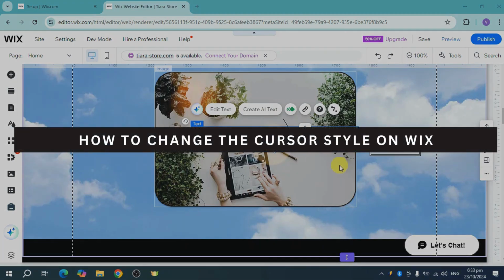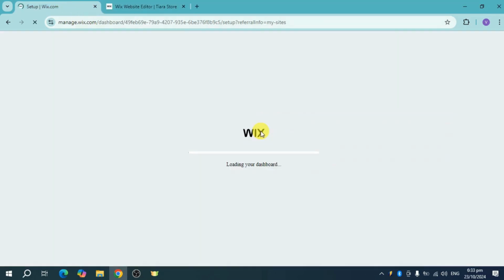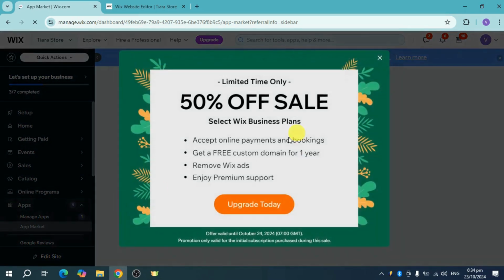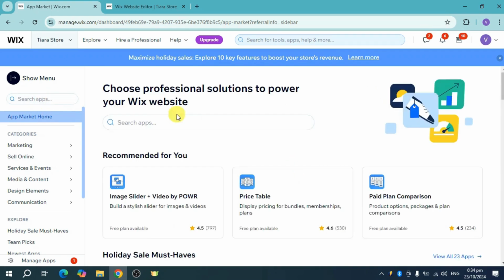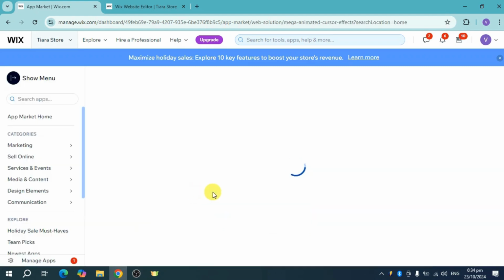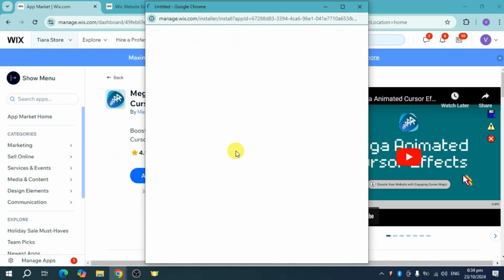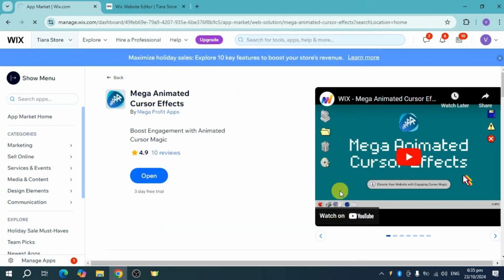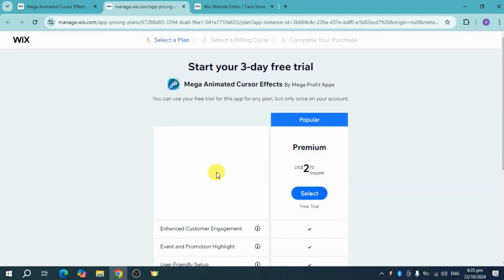How to Change a Cursor Style on Wix | Wix Tutorial (2025)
Looking to customize your site’s cursor for a unique user experience? This tutorial will guide you through changing the cursor style on Wix, helping you add a personal or creative touch to your website. I’ll show you how to customize and apply new cursor styles.

In this tutorial, you’ll learn:
How to access and change cursor styles in Wix.
Step-by-step instructions for applying custom cursors.
Tips for using cursor styles to improve interactivity and branding.

Make your site interactive—follow these steps to change the cursor style on Wix!

00:00:00 Introduction
00:00:10 Wix App Market
00:00:20 Search for Apps on Market
00:00:40 How to Use Animated Cursor
00:00:50 Customize cursor style in wix